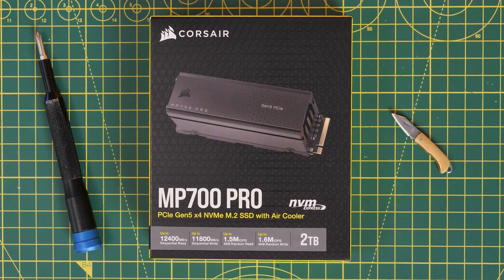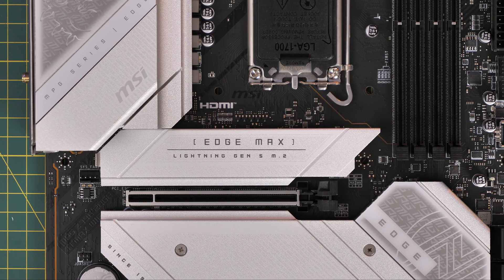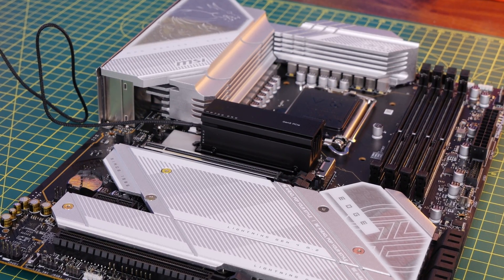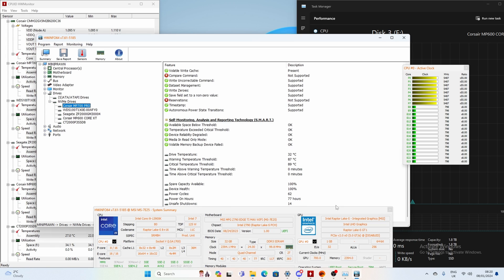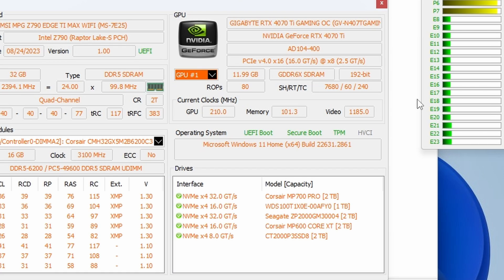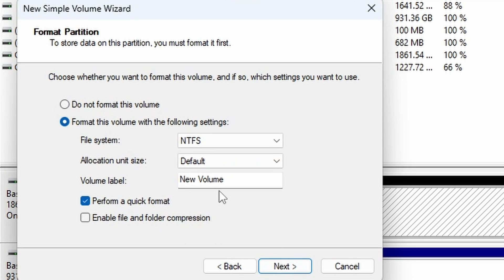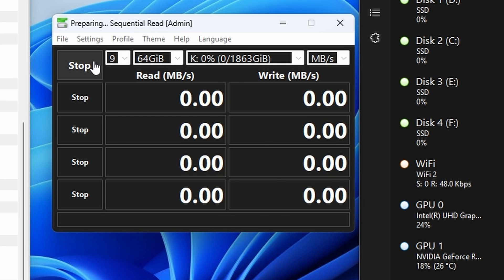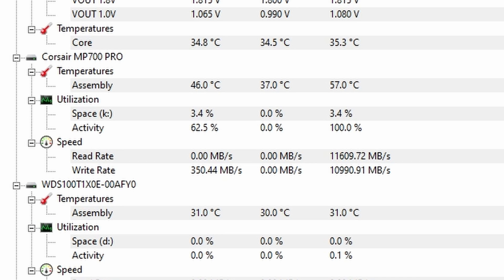Corsair MP700 Pro NVMe SSD setup guide and testing tips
Prawn here with a setup guide on the Corsair MP700 Pro NVMe SSD. Here I'm showing you how to install the Corsair MP700 Pro and the things to keep in mind when doing so. This includes using the right slot (gen 5) so you get the best speeds, wiring the fan on the heatsink, setting it up in windows and how to benchmark it too!

Amazon US
Amazon UK
Amazon FR
Amazon IT
Amazon DE
Amazon CA

MP700 Pro NVMe spec:
Capacity 2TB
Edition CORSAIR MP700 PRO with Air Cooler PCIe Gen5 x4 NVMe 2.0 M.2 SSD
Form Factor M.2 (2280)
Height 30 mm
Interface PCIe 5.0 (x4)
Host Controller Interface
Controller Phison
Flash Memory Type None
Max. Read 12400 MB/s
Max. Write 11800 MB/s
DRAM Cache Memory N/A
DRAM Cache Memory Type
Max. Random Read 4K 1.5M IOPS
Max. Random Write 4K 1.6M IOPS
Latency N/A
Special Features
AES 256-bit Encryption Support
Bad Block Management
Corsair SSD Toolbox Software Support
Garbage Collection
S.M.A.R.T Support
TRIM Support
Power Consumption (active) 11.5W (read & write)
Max. Endurance Rating 1400TBW
MTBF 1,600,000 Hours
Max. Operating Vibration 20Hz~80Hz/1.52mm
Max. Non-operating Vibration
Max. Operating Shock 1500G
Max. Non-operating Shock
Connectivity 1 x M.2 (PCIe)
OS Support
Bracket N/A
Dimensions 80 x 30 x 24 mm (WxHxD)
Weight 8.2 g
Package Type Retail

🏆Big thanks to my super awesome YouTube members:
SirSpawnsALot, Meatykeyboard, Rawrr483,  Space Cannons, Mike S, Jay Shank 007, Jason Morgan, Starastin, McFarty, Chief Hao, Kraken Tortoise, Chris Thompson, Lank Wimb, Bhushan Mahesh Gandhi, Roburrt, isgursoy, Beaster Bunny, spandauguy and Gaming Nomad.